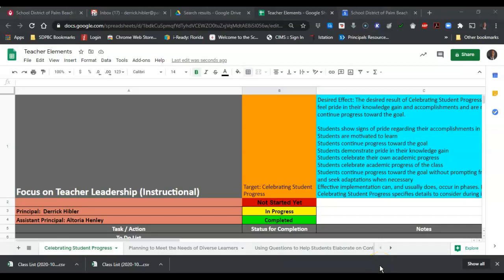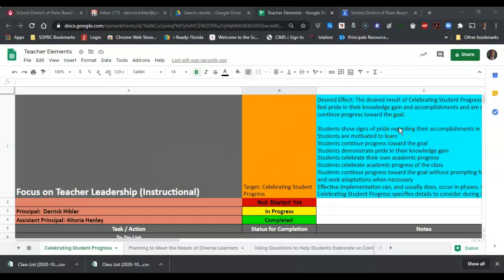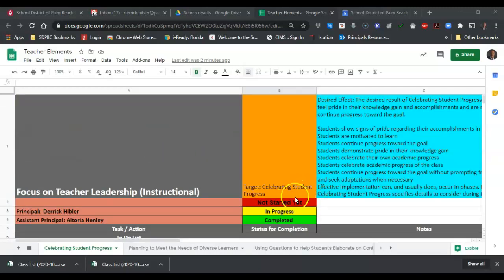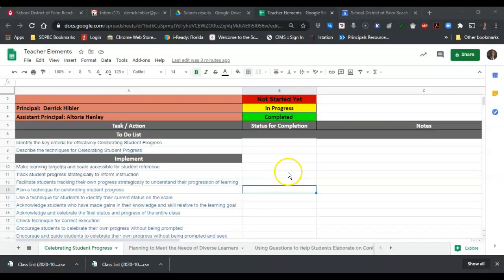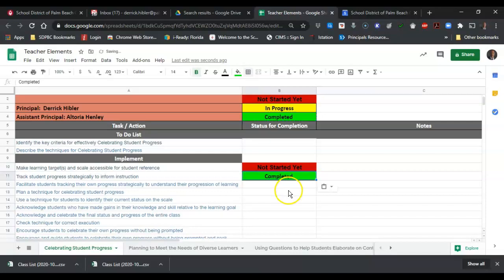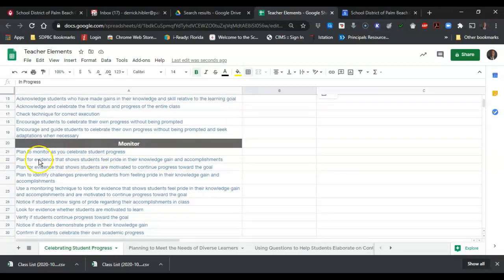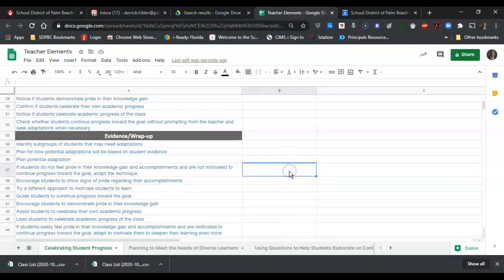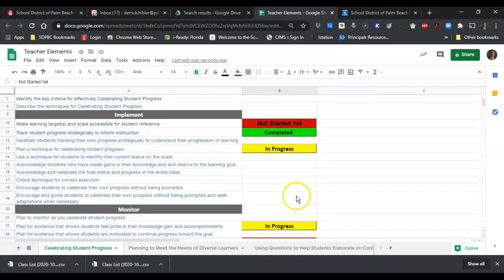PGP Tool Video 10/5/20